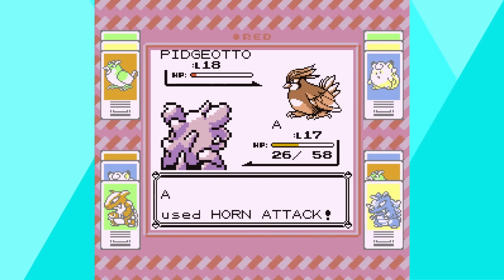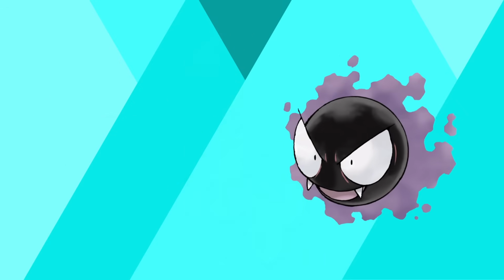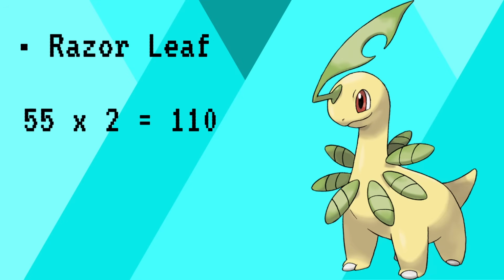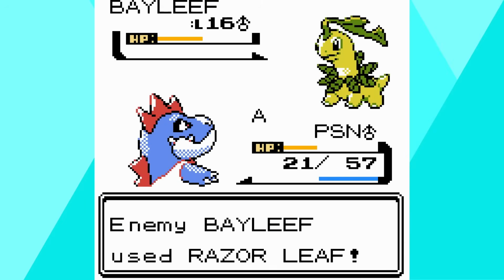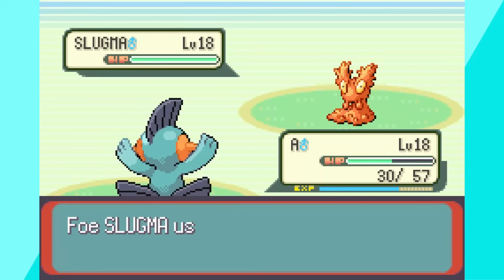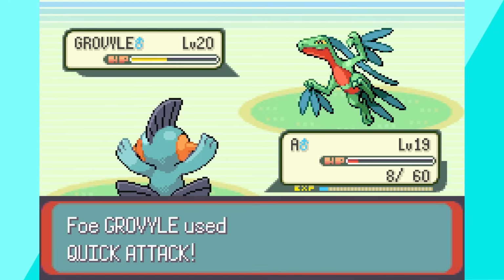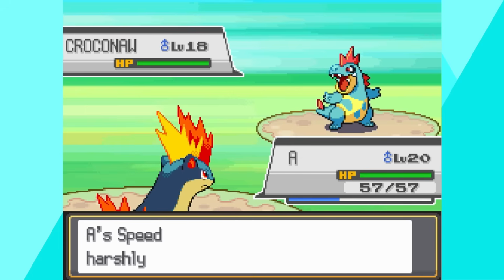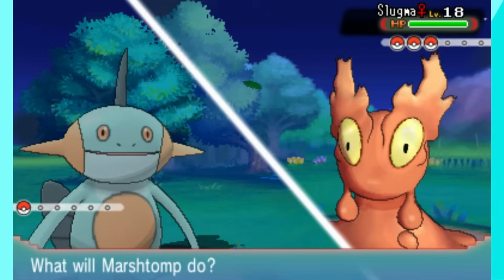Pokémon Speedrunning's Most Nightmarish Fight: Rival 2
Rival 2 has killed so many runs over the years, so let's take a look at what makes it so terrible in the earlier generation of pokemon games.

intro: 00:00
Pokémon Red: 2:21
Pokémon Crystal: 4:34
Pokémon Emerald: 10:26
Common Themes: 12:51
Remake Comparisons: 14:34